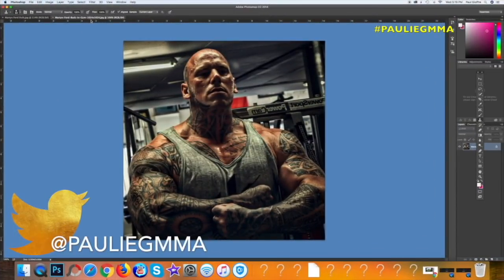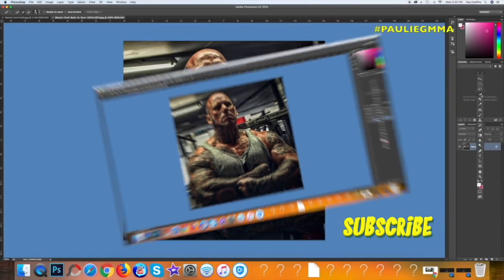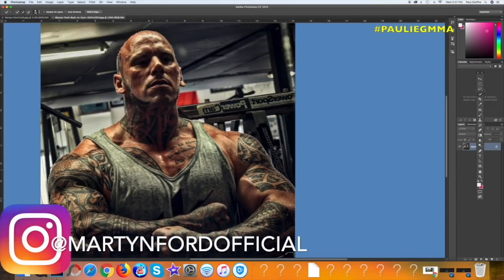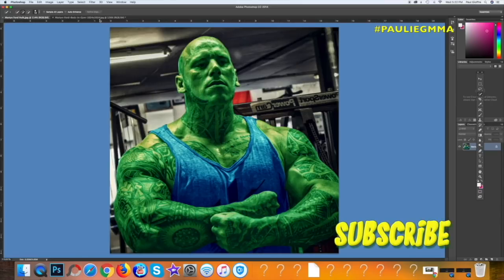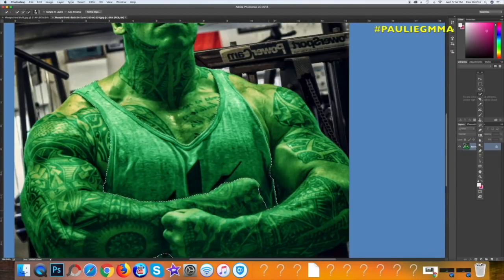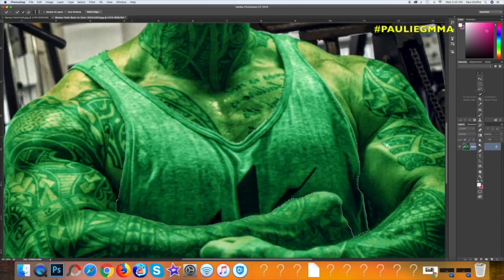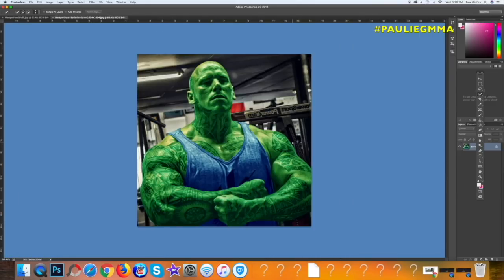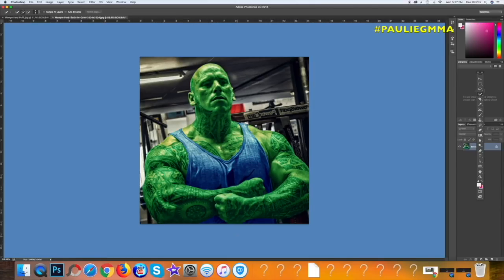Monster Martyn Ford transforms into the Incredible Hulk!!! Awesome Transformation in Adobe Photoshop